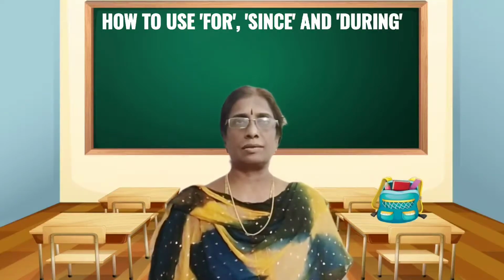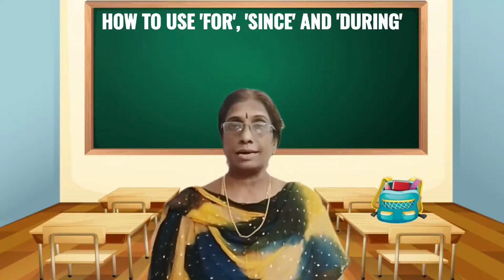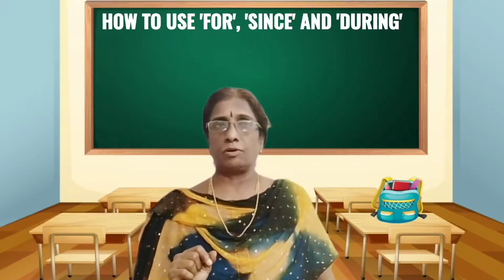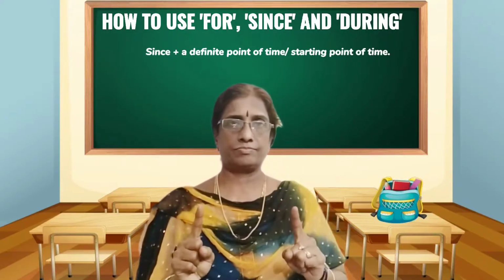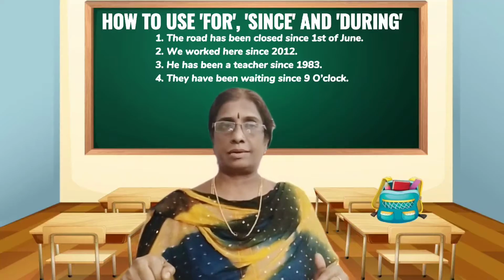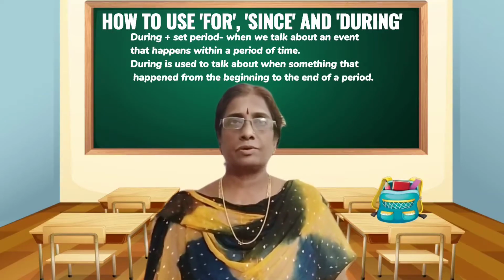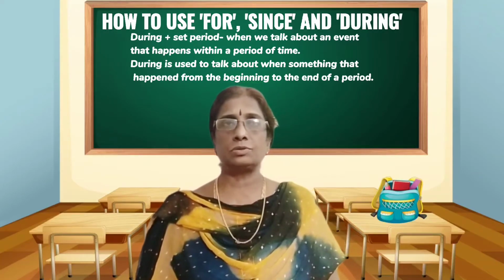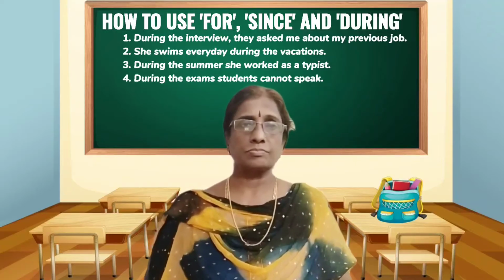Prepositions of time | For/ Since/ During | English Grammar |Explanation | Examples| Passion Padma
When to use 'for, since and during' detailed explanation with examples, easy to learn English for beginners and Assessment towards the end to test your  learning.